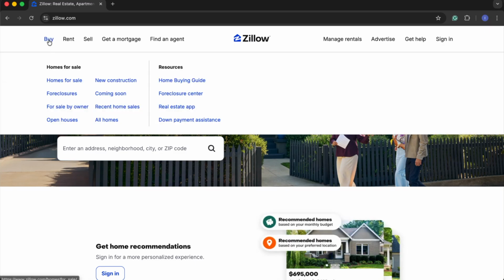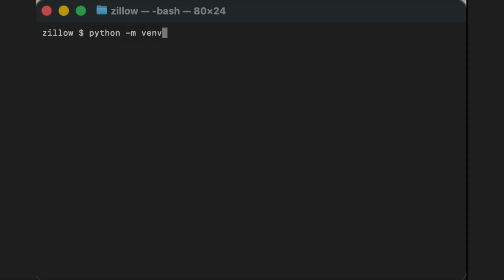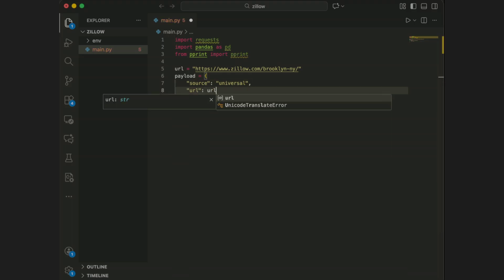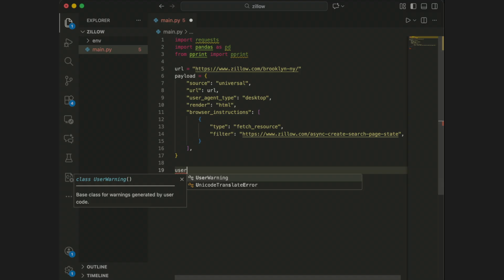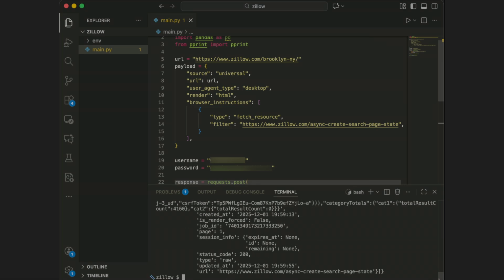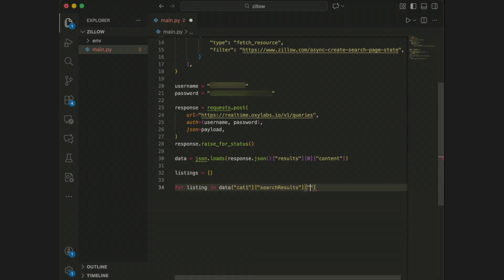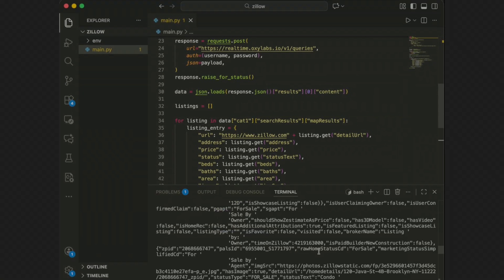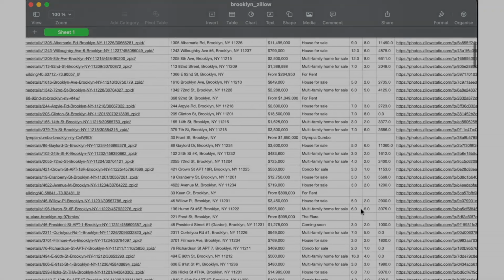How to Scrape Listings From Zillow: Easy Python Guide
If you want to scrape Zillow for real estate insights, property research, or large-scale market analysis, this tutorial goes through all the details. Here, you’ll learn how to scrape listings from Zillow using Python.

Zillow hosts millions of property listings, and manually collecting data can be slow and frustrating. In this video, you’ll find out how to scrape from Zillow efficiently by capturing the Fetch/XHR data behind the scenes to extract prices, addresses, beds, baths, and more.

By the end, you’ll understand the full workflow of how to scrape Zillow, transform the JSON output, and save clean real estate data into a CSV file for analysis.

📚 *ADDITIONAL RESOURCES*
Want to learn how to scrape Zillow with Beautiful Soup or gather real estate agent data?

⏳ *TIMESTAMPS*
0:00 Intro
0:28 Why scrape Zillow?
1:04 Inspecting Zillow & XHR data
1:53 Building the Python script
4:04 Parsing Zillow listings
5:38 Exporting results to CSV
6:10 Expanding the scraper
6:41 Outro

Oxylabs is a global leader in proxy and data collection solutions, offering reliable scraping tools for teams of all sizes.